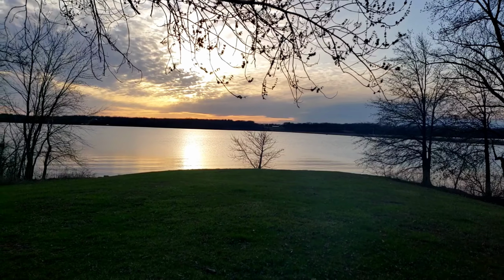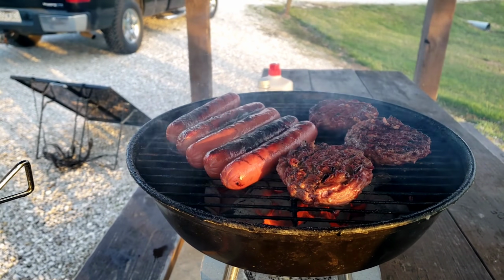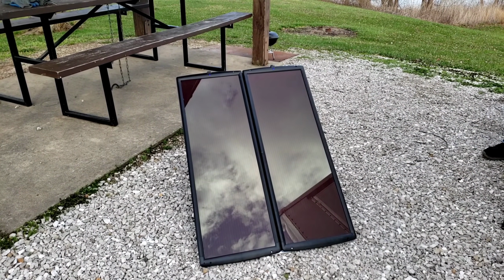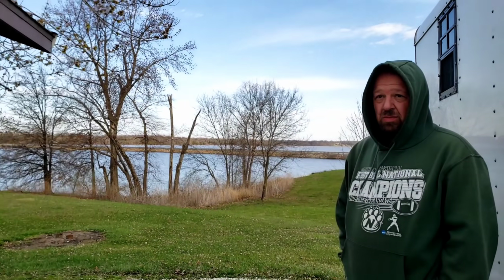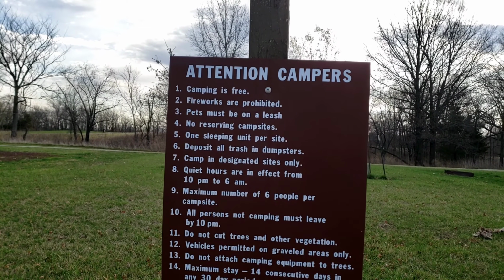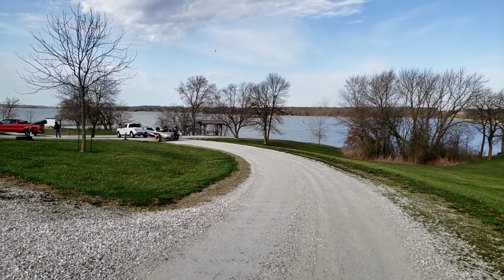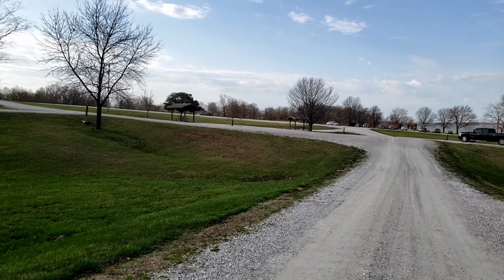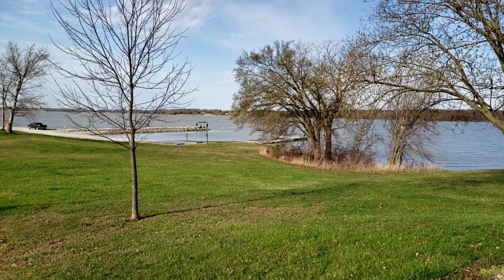FREE Lakeside Camping in Missouri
Are you looking for free camping? Do you like to boondock? Well then Thomas Hill may just be the place for you! Join us as we show you around this amazing campground. Totally free camping right by the lake. Amazing views and spacious sites. We even try using a little solar while we're there.  And I get a special package in the mail with a little freeze dried treat from @HisWayHomestead

Show your support of our channel with HPC gear! Get your Happy Place Camping t-shirts and other merchandise right

If you would like to give us a special treat, simply buy us a cup of coffee by clicking this link:

Music used in our videos (with the exception of Cargo Trailer to Camper Conversion &  Lake Front Camping - Our First Destination) are copyright, written and performed by our brother-in-law, Jordan B, and used with written permission for any of our Happy Place Camping videos. This copyrighted music is not allowed to be used without direct and written permission of Jordan B.